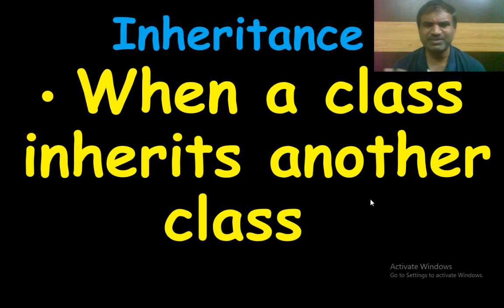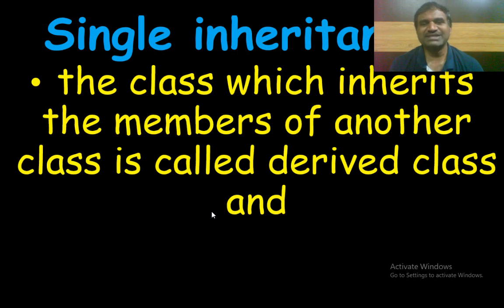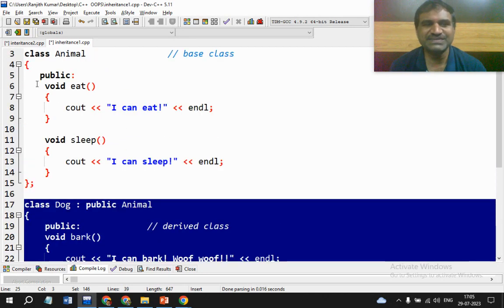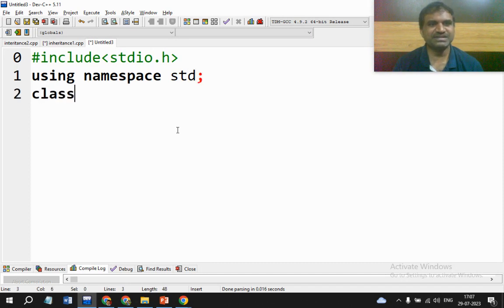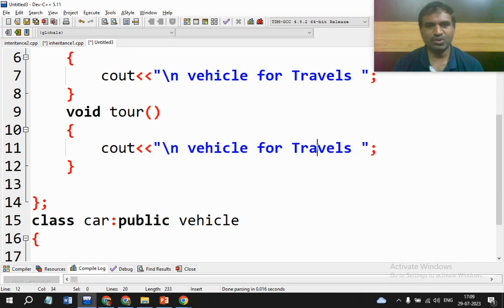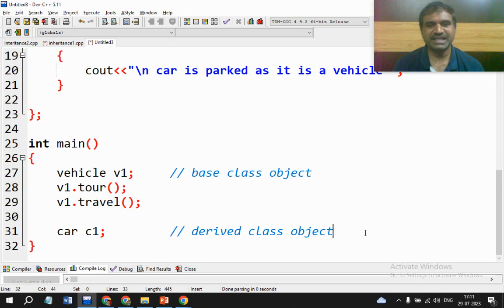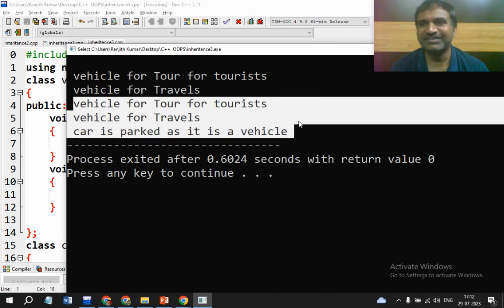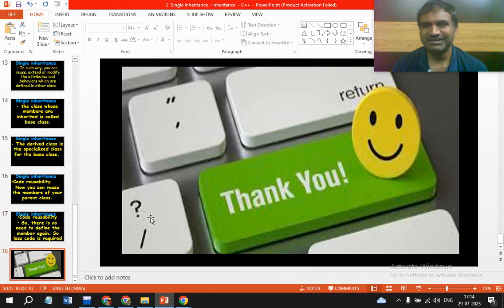Single Inheritance in C++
Basics of Inheritance syntax
Base class derived class terminology
Constructors execution  Order in Inheritance
Object oriented programming using C++
programming for Problem solving using C++